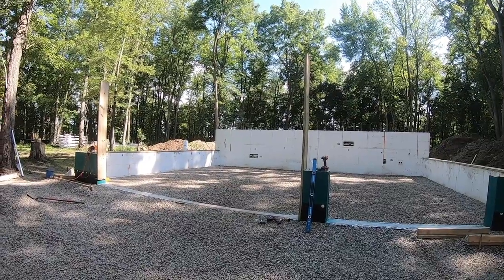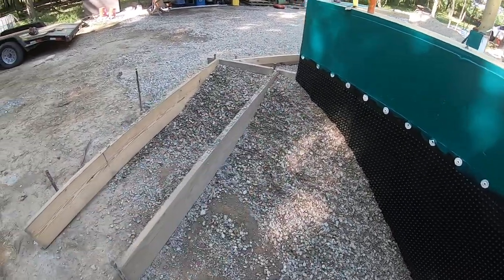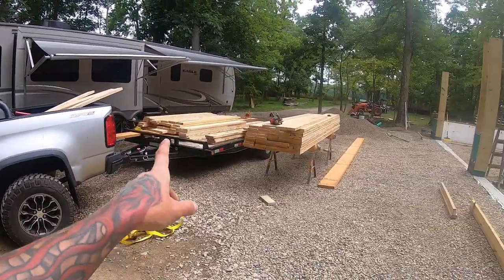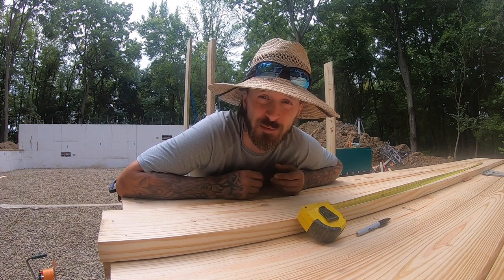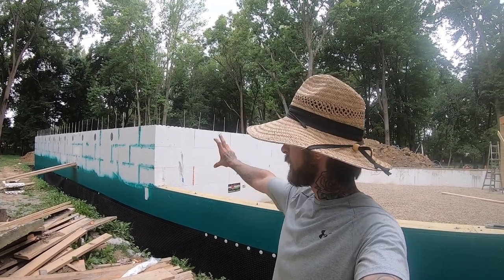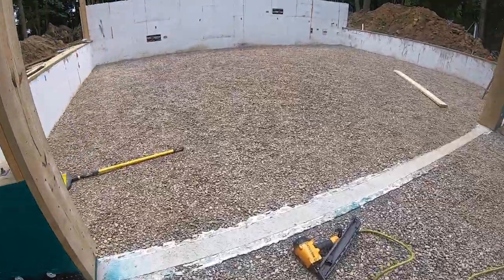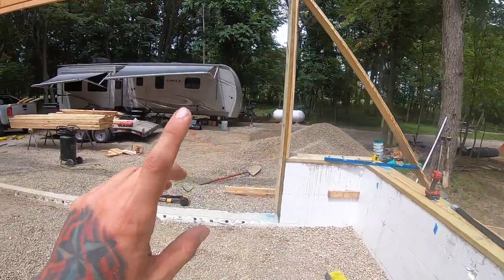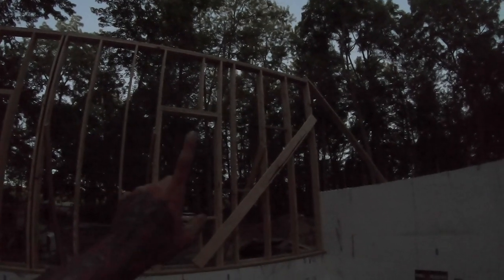Starting garage framing!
While we wait for the basement and garage under slab foam to arrive, I start framing the garage.  We are using 2x8's, 24" on center for maximum insulation value.  We are also going to put up insulted OSB sheathing with a 6.6 R-value.  The garage will be super comfortable in both winter and summer.  And did I mention the garage is huge!  14.5 foot ceilings and garage doors for any vehicle!